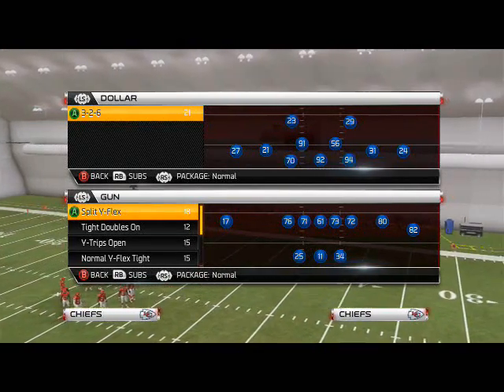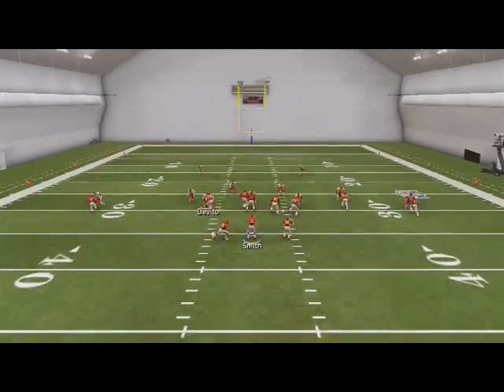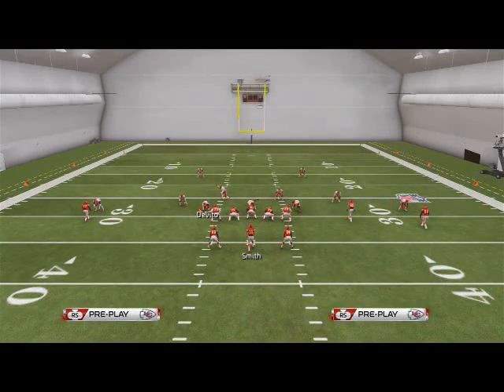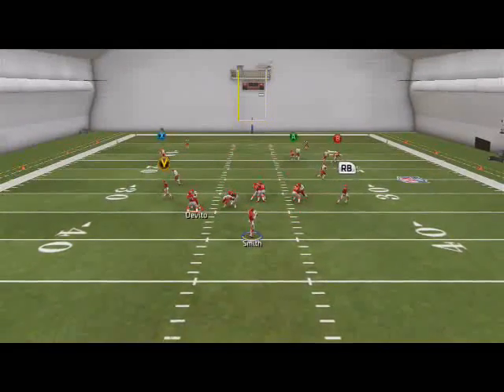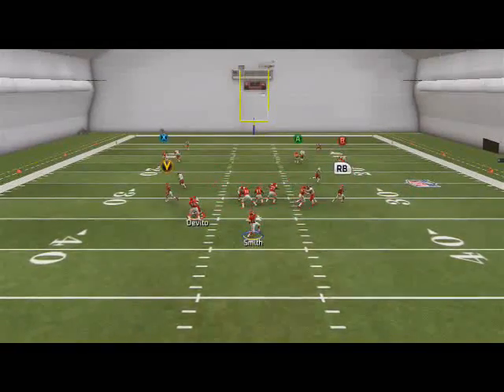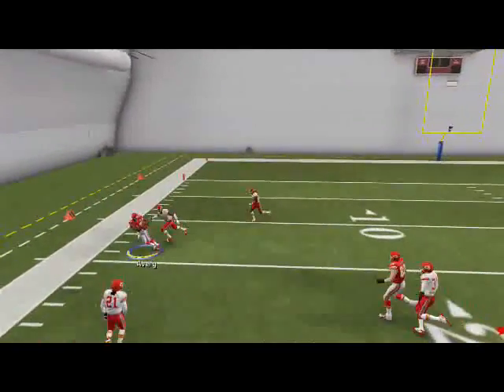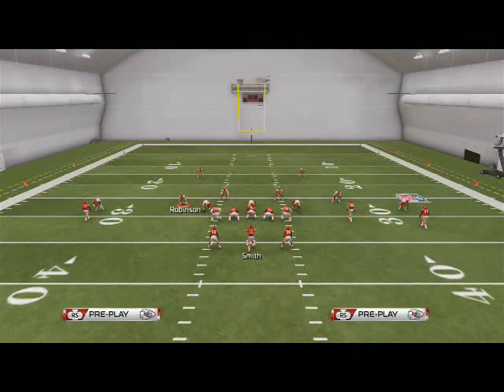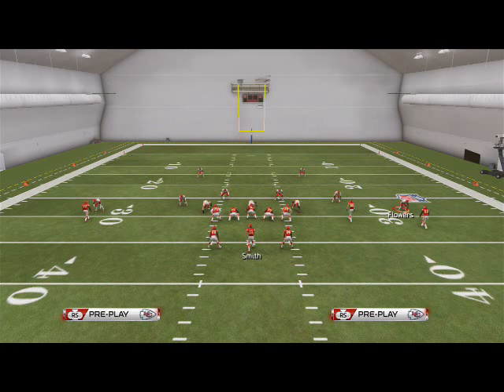Madden 25 Offensive Tips - Cleveland Playbook Guide - Madden 25 Running Offense